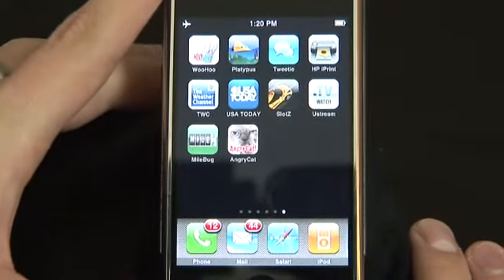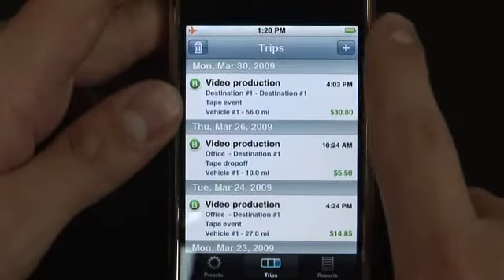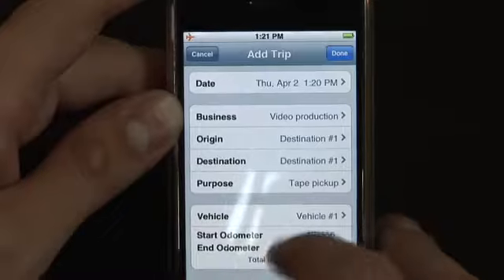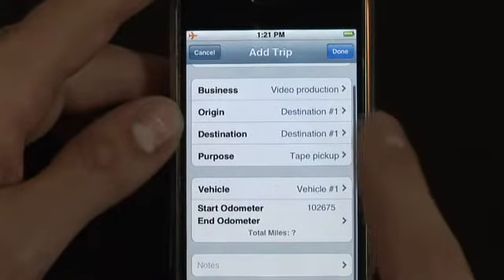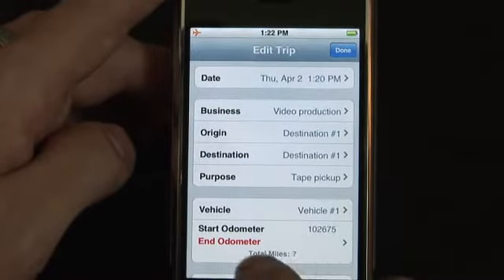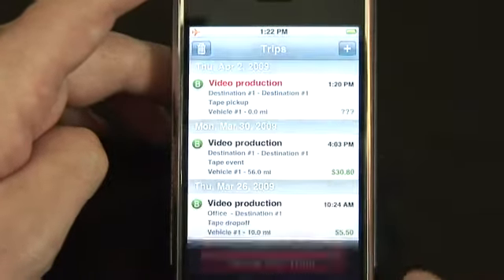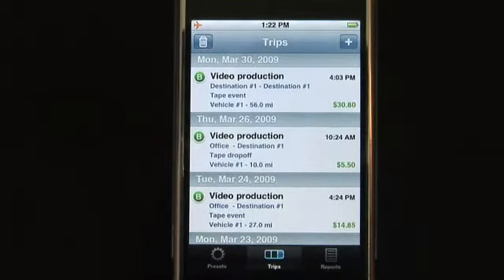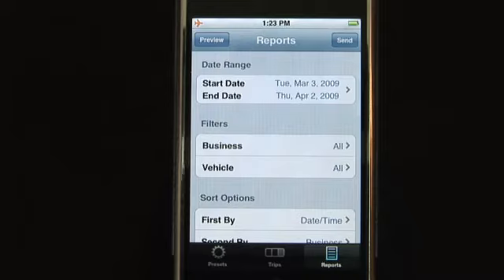MileBug for the iPhone and iPod Touch Review